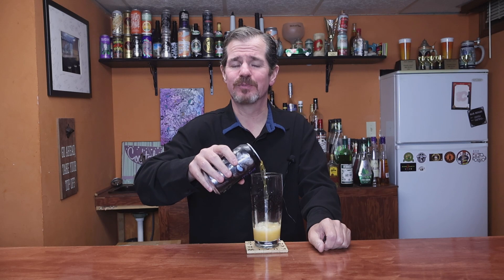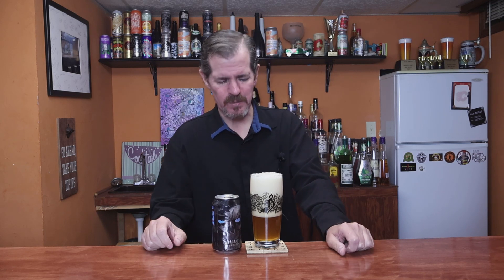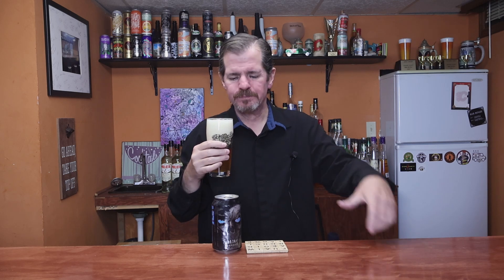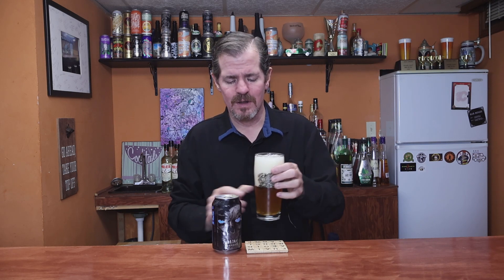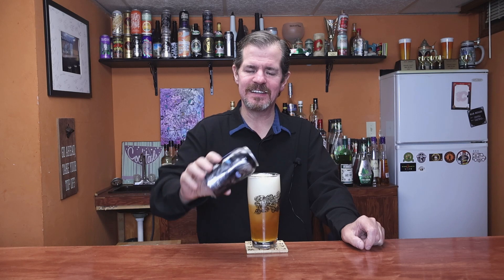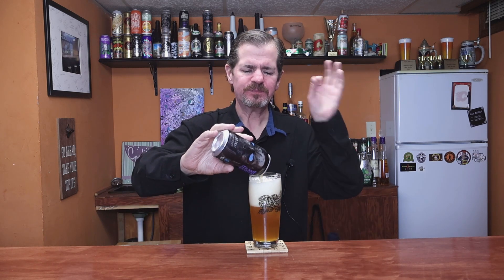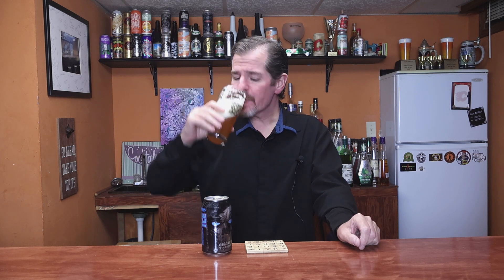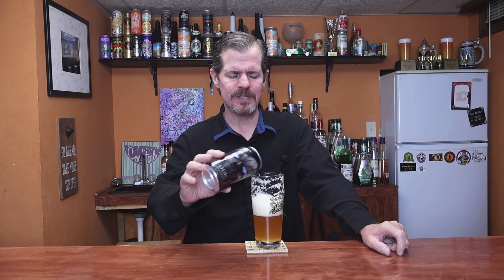ZOMBIE ICE- UNDEAD PALE ALE - Episode 540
Today's beer comes courtesy of Dave @DavesTV72

Crafted with an unholy amount of citra hops, this Undead Double Pale Ale heralds the zombie evolution after the dust has settled from the apocalypse.